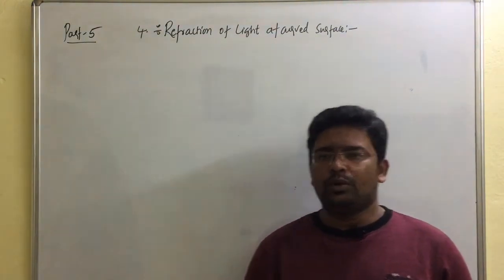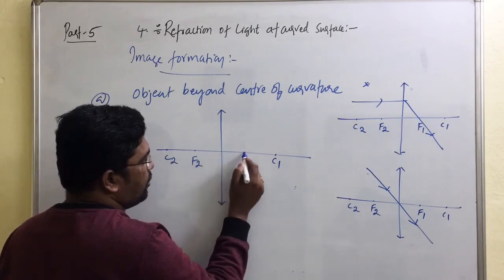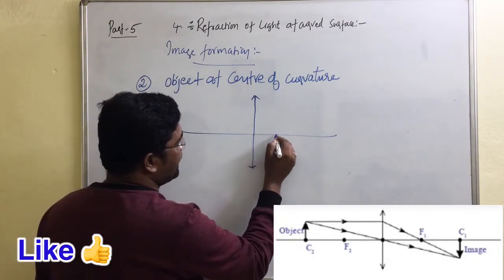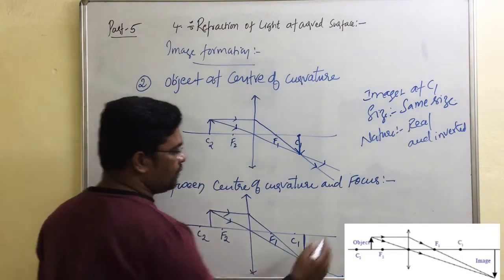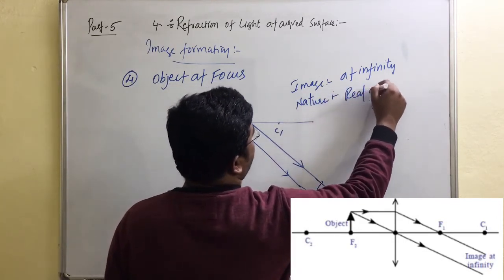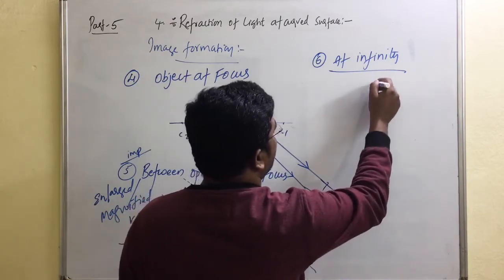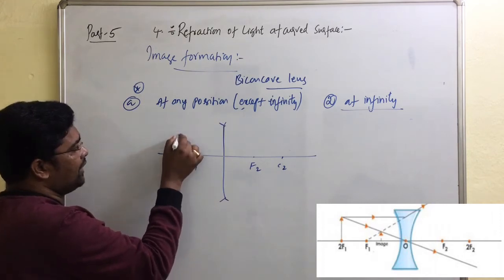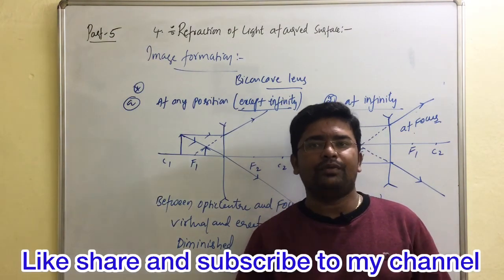Image formation by concave and convex lenses | class 10 physics | CBSE and SCERT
In this video it was discussed about image formation by convex lens and concave lens     Concepts of light  refraction of light at curved surfaces  class 10 are explained in this video.
below link provided  chapter of reflection and refraction
Lenses have two  surfaces bulging outwards. Such a lens
is called double convex lens (Biconvex lens, It is thick at
the middle as compared to edges.
Similarly, a double concave lens is bounded by two spherical surfaces
curved inwards. (Biconcave lensIt is thin at the middle
and thicker at the edges.

Class 10 CBSE / State Board preparations! for class IX,AND X
 Class 10 CBSE and  State Board preparation courses